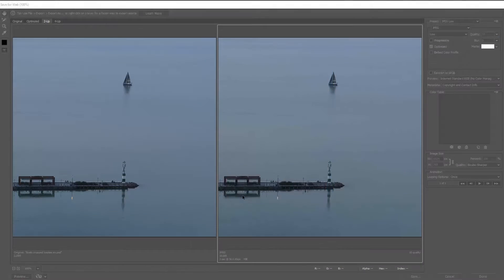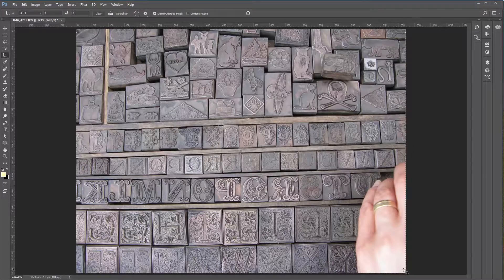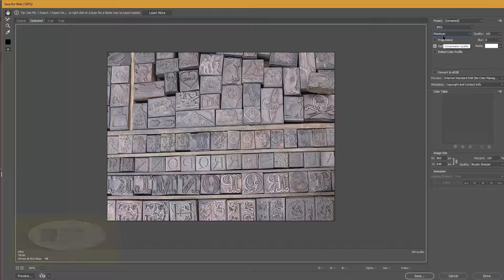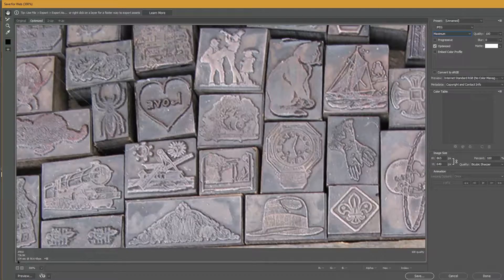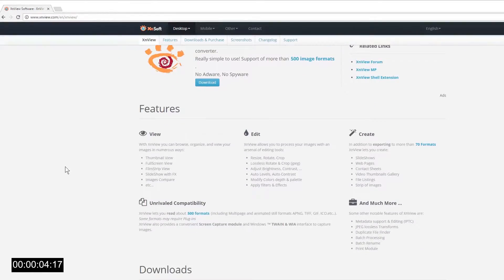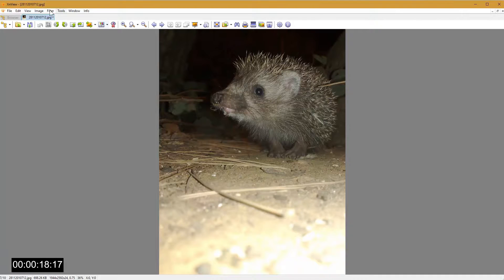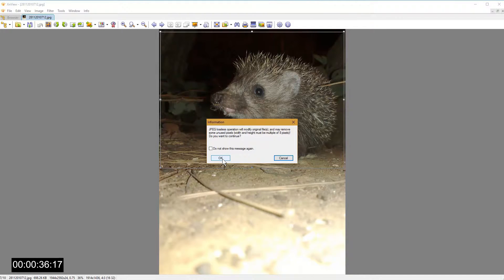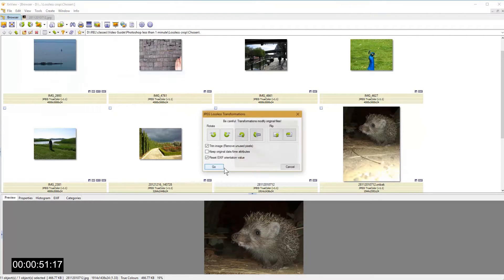Photoshop in less than a minute - Jpg lossless transformation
Learn how to crop a JPEG image without re compressing and losing  image quality.
Use a free software called XNview to rotate flip and crop a jpg with no quality loss